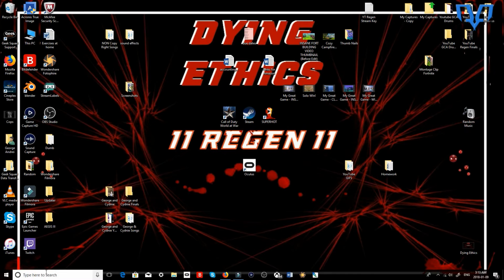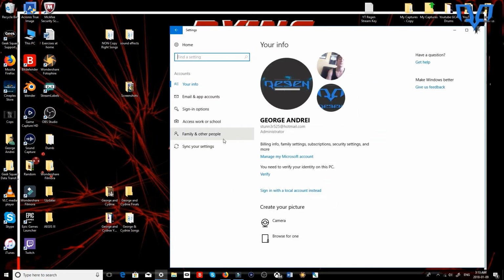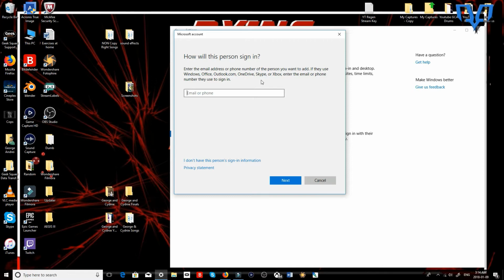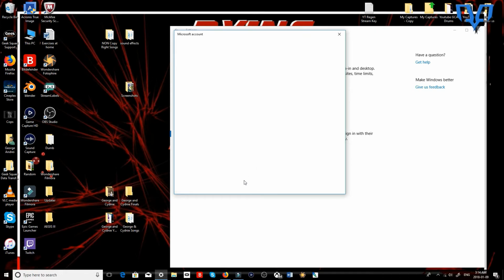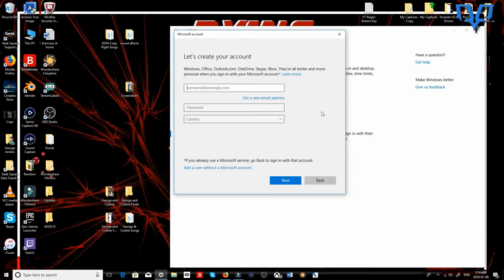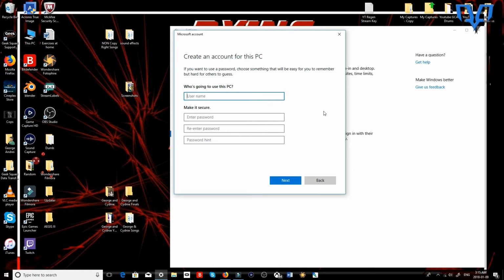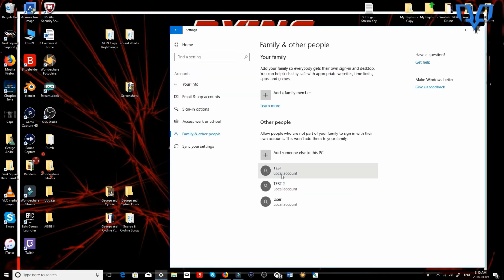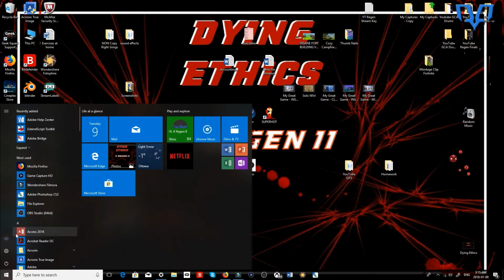How to Add a New User to Windows 10 (Easy way)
This tutorial will help you guys figure out how to create another user on your Windows 10 computer.

★Purchase my setup for cheap from Amazon★
▷Recording Device
▷Recording Device (60Fps)
▷Recording device (60FPSs) Recommended
▷Controller (Elite)
▷External Hard Drive
▷Gaming Monitor
▷Gaming Earbuds
▷Gaming Headpones
▷Scarface Poster
▷Black ops 3 Poster
▷Xbox Audio Adaptor

▷ADD ME ON XBOX: II Regen II